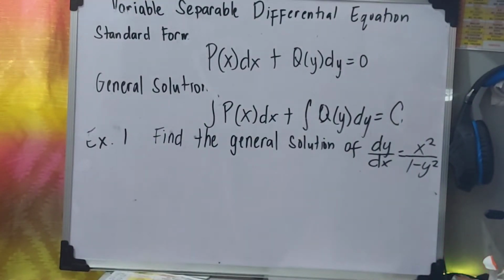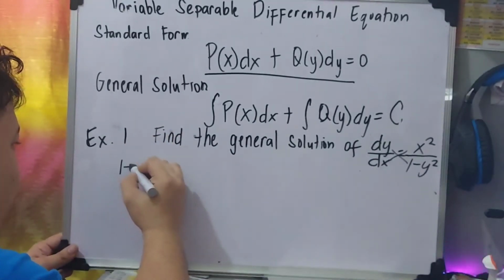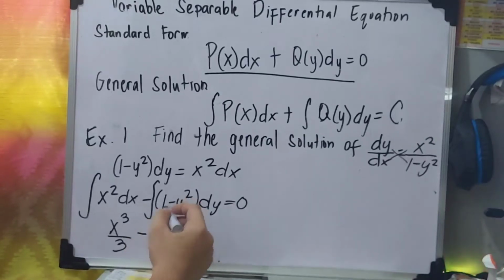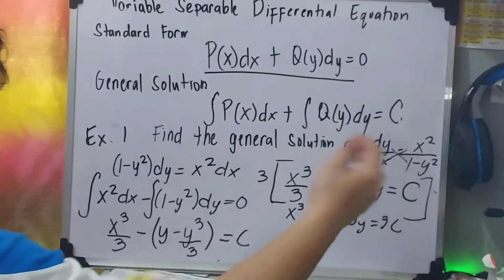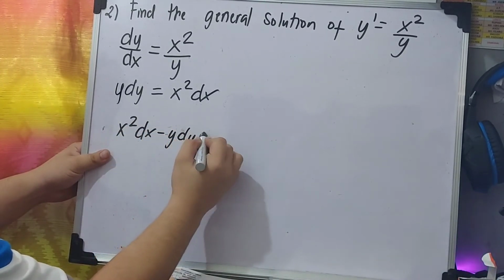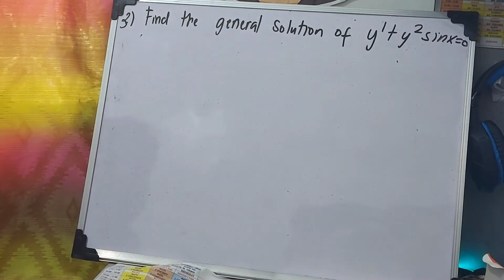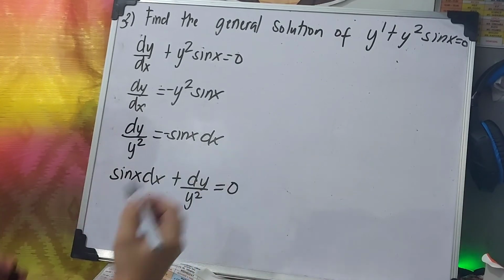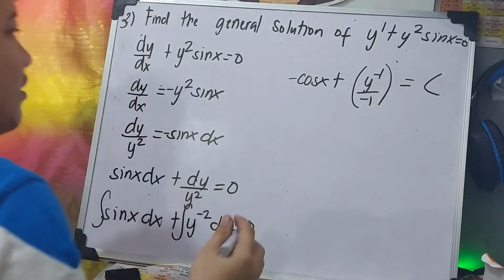how to solve Variable Separable DE (part 1)